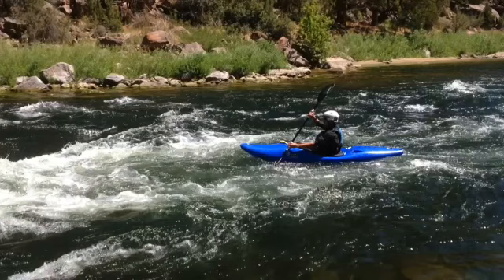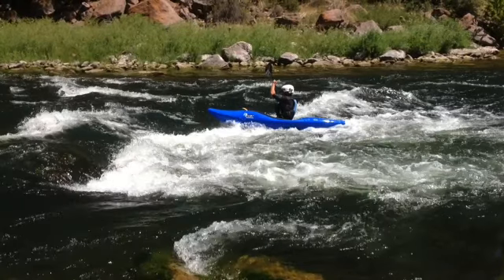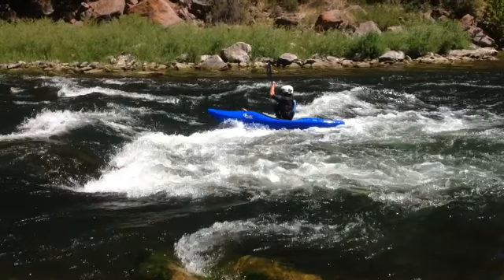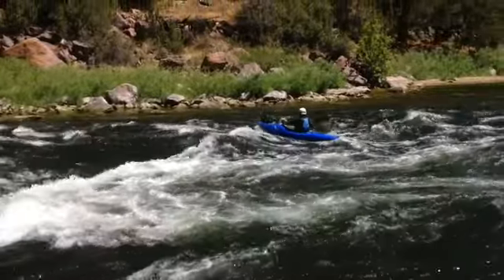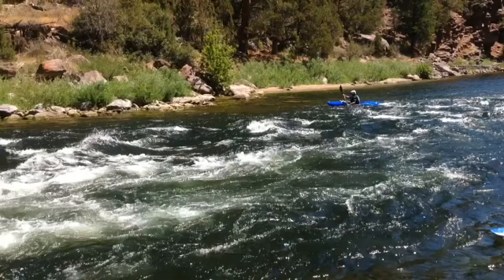UWK JK VideoComments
Jet Ferry, slomo video of JK's 8/9-8/13/2019 ACA ICW/Update. Excellent example of a Class I-II Jet Ferry